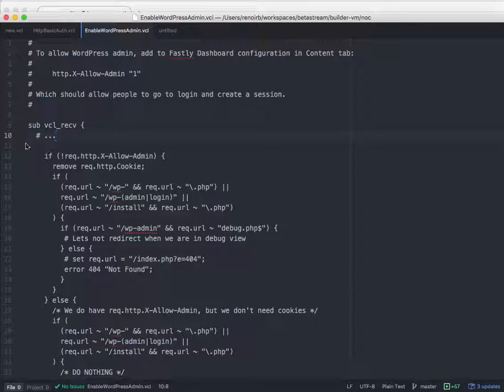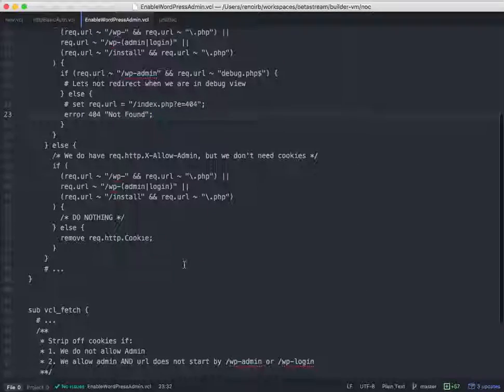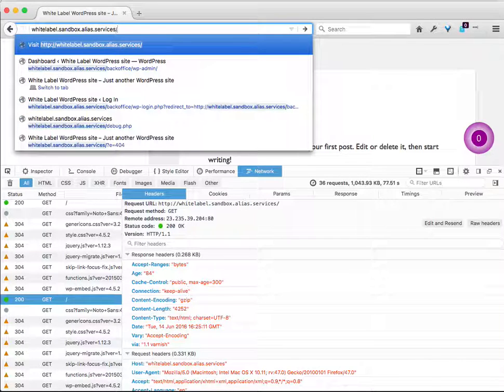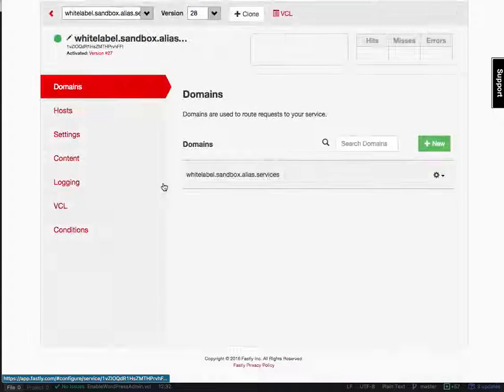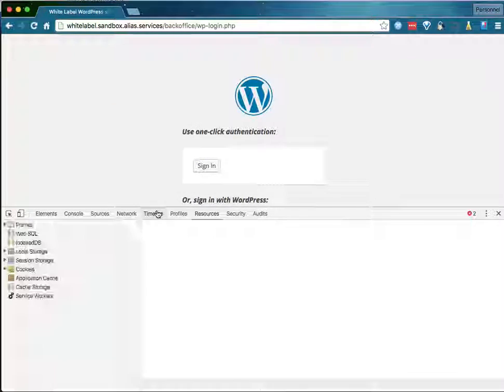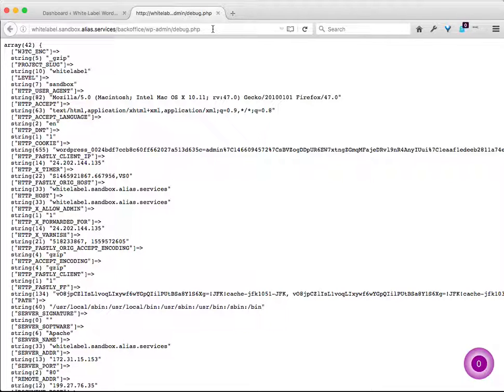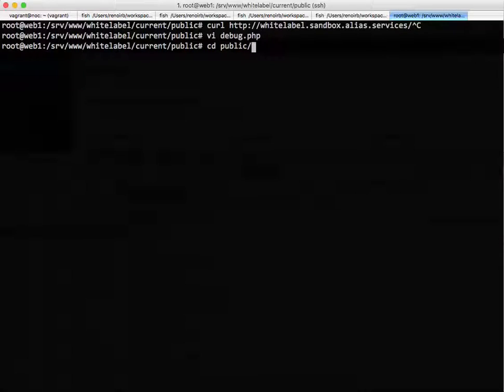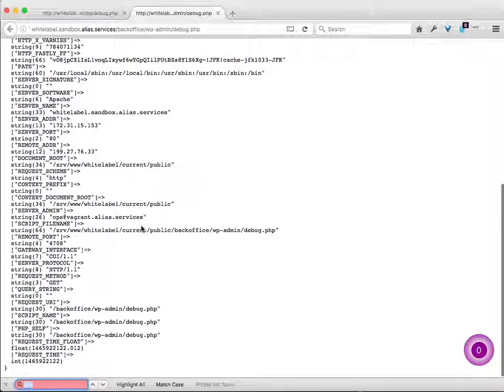Use Varnish to enable or disable access to your CMS Admin using Feature Flag and Fastly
You want to ensure only your client can make change to the content of their site.

Typical CMS deployment would have a path where you can login and edit content.

How about we hide the administration task on the public facing site but allow it elsewhere on a different domain name with more checks such as Firewall rules.

This video summarizes how HTTP Caching works, and how we can toggle on/off access to the WordPress Admin application using Fastly GUI.